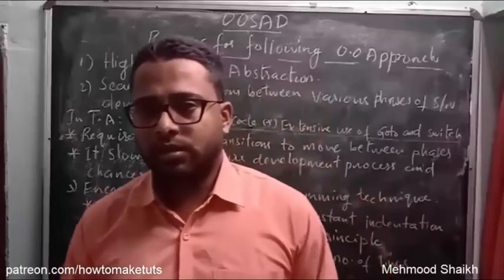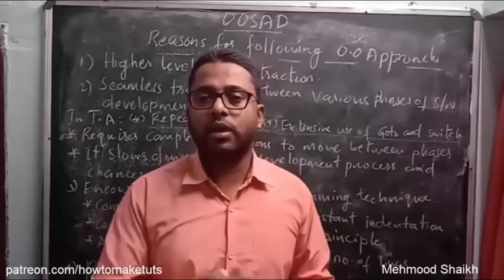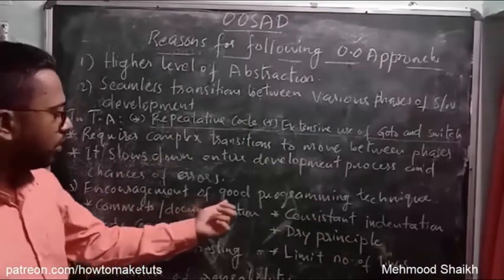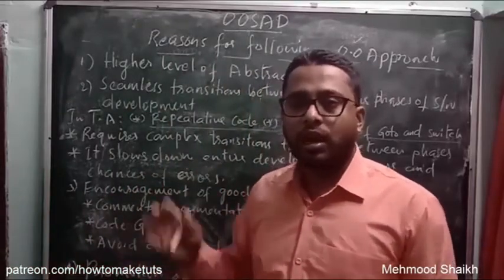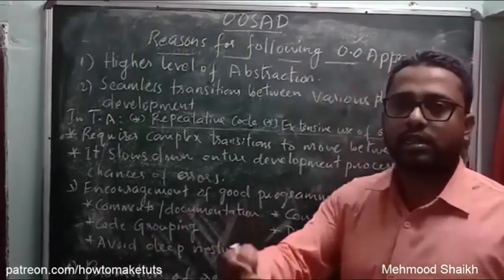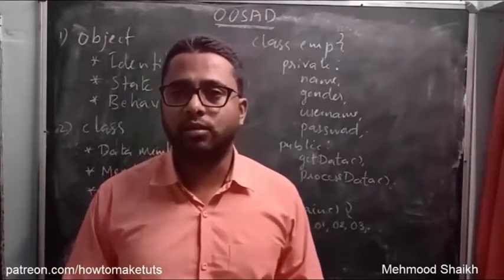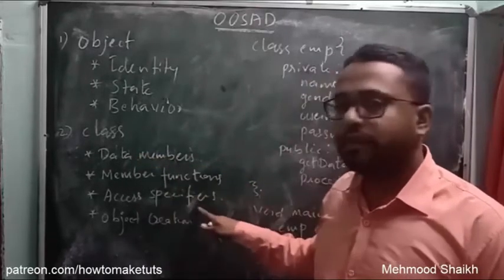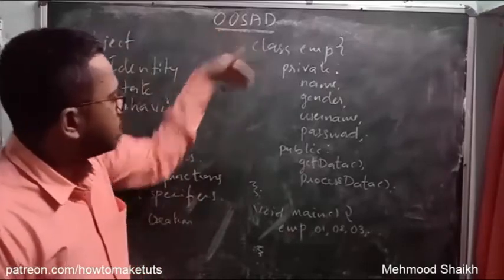Reasons of using Object Oriented Approach and Introduction to Object and Class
Reasons of using Object Oriented Approach and Introduction to Object and Class is a video tutorial for beginners.

Reasons of using Object Oriented Approach and Introduction to Object and Class is a video tutorial for beginners to learn about the basic and intermediate concepts of Object Oriented System Analysis and Design subject. In this subject we will discuss four important reasons why we have to use Object Oriented approach in system development. This video deals with following concepts,
What is the reason of using Object oriented approach of system development.
why we should use object oriented approach for system development.
reasons of using object oriented approach.
what is an object in object oriented approach.
what is a class in object oriented approach.
how class is defined in object oriented programming.
advantages of object oriented approach.
importance or merits of Object Oriented Approach.
disadvantages of traditional approach of system development.